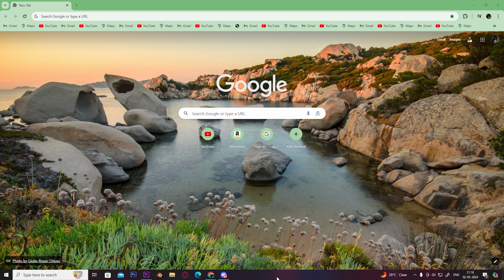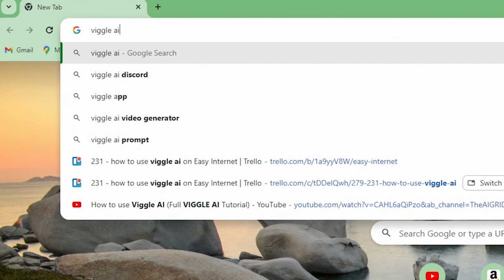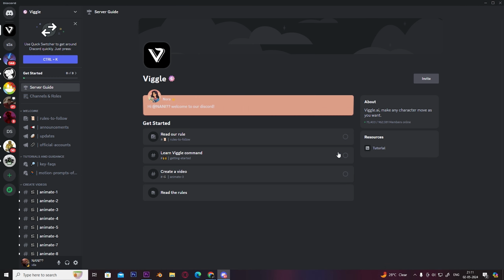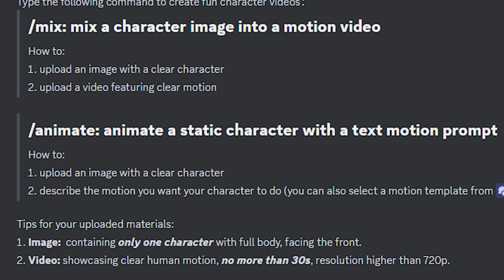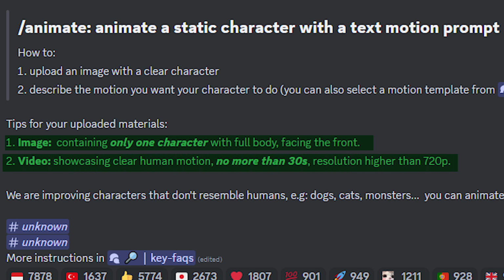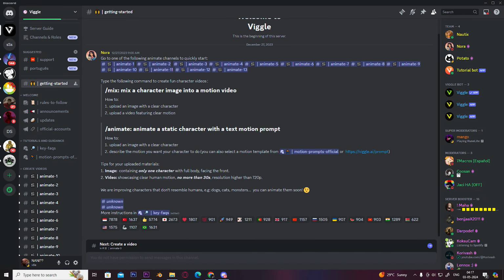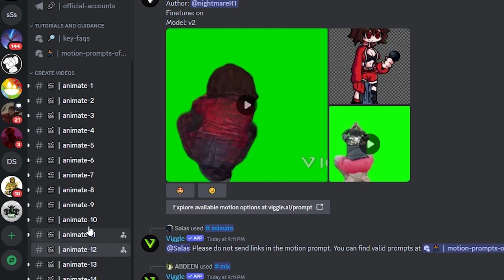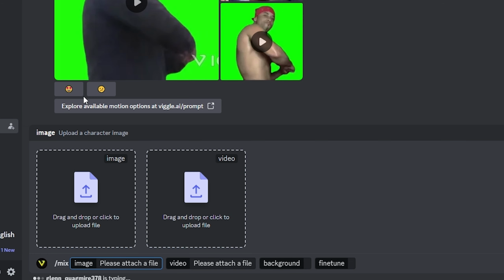How to Use Viggle AI (2024) EASY Tutorial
Discover how to use Viggle AI by following our easy steps!
Reminder: Make sure you have a Discord Account!